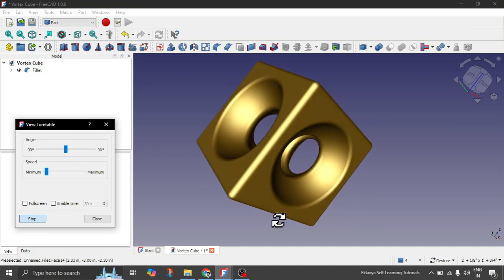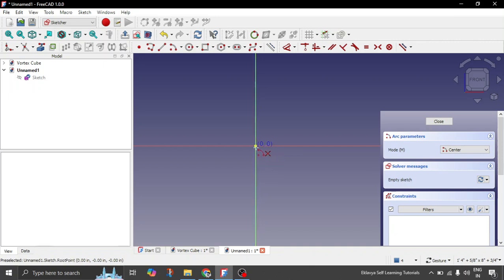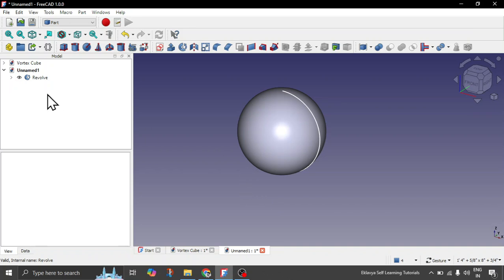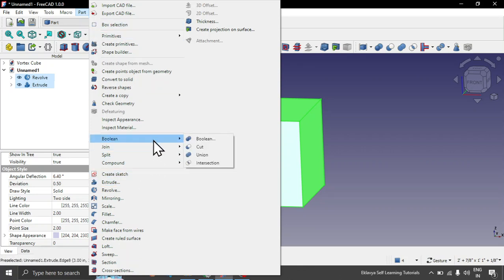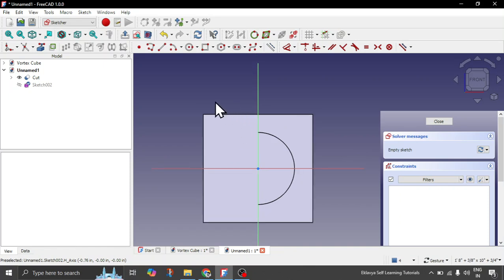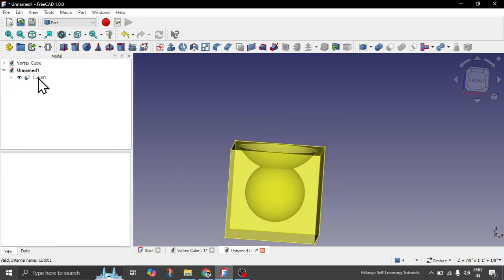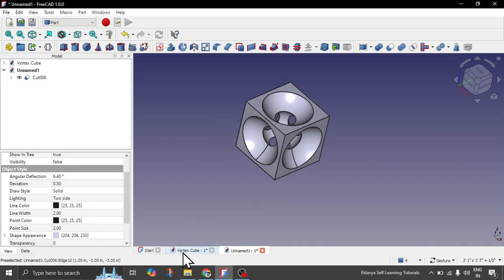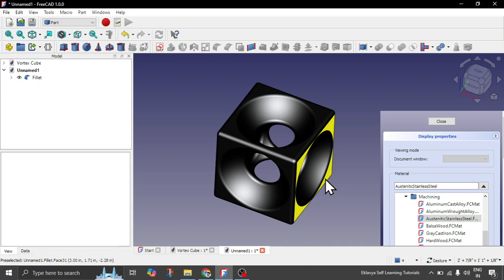FreeCAD Daily #1: Create a Gyroid-Inspired Lattice Cube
Welcome to the FreeCAD Daily series! 🎉 In this first episode, we’ll dive into creating a gyroid-inspired lattice cube, also known as a spherical cube void or vortex cube. This intricate yet visually stunning design is perfect for mastering FreeCAD’s 3D modeling capabilities.

🌟 What you'll learn in this tutorial:

How to use FreeCAD's Part Design workbench to create complex shapes.
Tips for designing 3D models with precision.
Techniques for creating spherical voids and lattice structures.

Whether you’re a beginner or an experienced user, this step-by-step guide will help you enhance your FreeCAD skills while creating a beautiful 3D object. Perfect for 3D printing, design exploration, or artistic creations!

FreeCAD version used in this tutorial is 1.0.